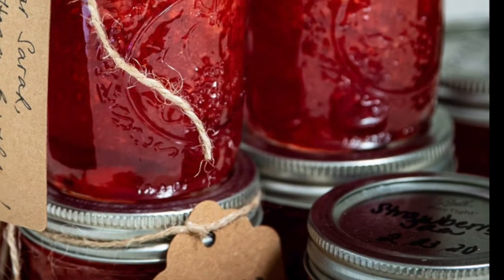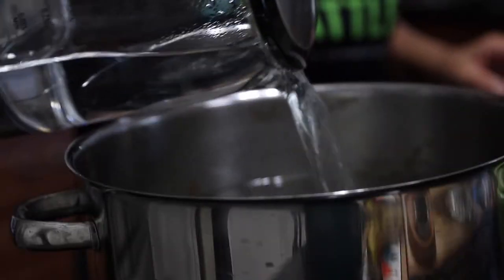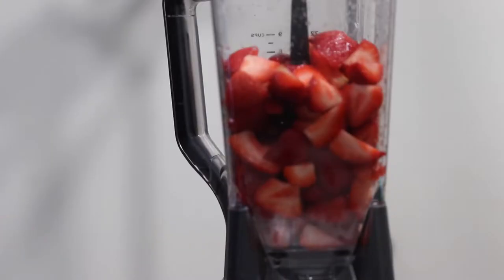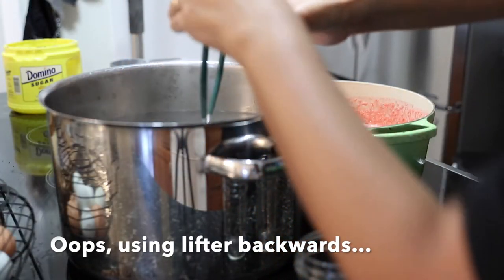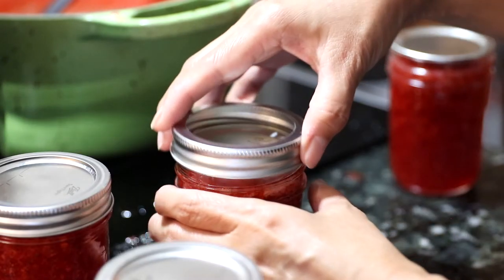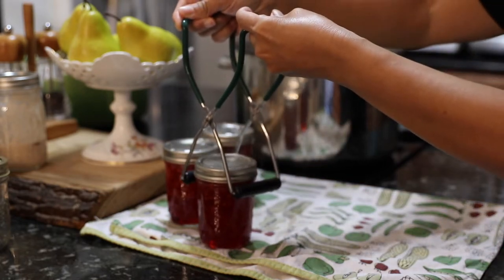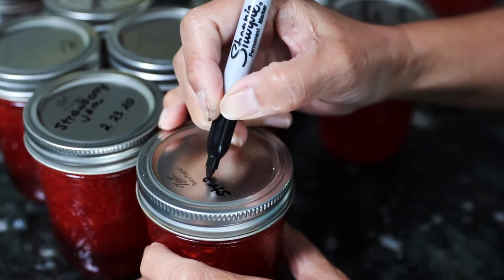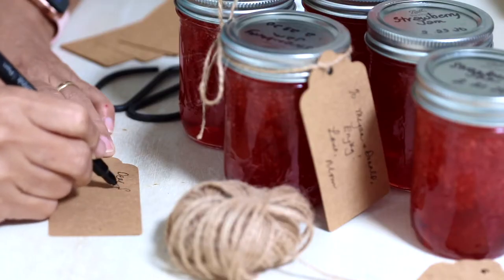Joanna Gaines's Pop's Strawberry Jam | RECIPE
It is strawberry and jam season.  I share Joanna Gaines's Pop's Strawberry Jam.  It is a simple and easy recipe.

Materials needed (from Magnolia Table)
5 cups (2 1/2 pints) strawberries, rinsed, hulled and sliced
7 cups sugar
1 tbsp butter
1 1.75 oz packet powdered pectin

Makes 8 1/2 pint jars.

Materials used:
Mason jars, Verones, 8 oz.
Norpro Canning Essentials
Ninja Professional Countertop Blender

YouTube Vlogging Gear

Vlogging
Canon G7X II
Jobi Gorillapod
Memory card
Manfrotto Mini Tripod
Zhiyun Crane M2 Gimbal h

Stills and B rolls
Canon EOS T7i
Canon 24-70 mm
Lens cap holder h
Memory card

Go Pro Hero 8
Go Pro extendable stick
Waterproof/Floating Hand h
Memory card
Mini Travel Case
Camera Mount Kit

Drone
DJI Mini
Memory Card

iPhone XI Pro Max
Selfie Stick

Editing
MacBook Air M1 (2020)
External Hard Drive 2 TB
Premiere Pro

Other accessories
Camera backpack
Electronic cable organizer
Memory card holder h
USB C adaptor for MacBook